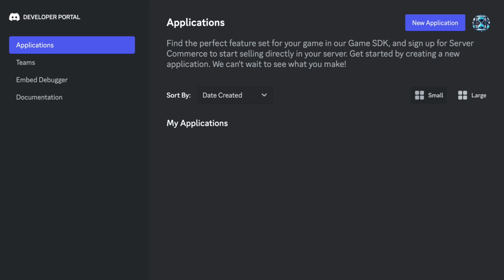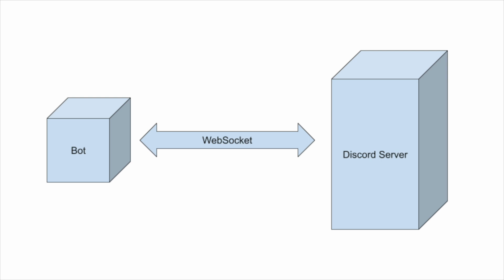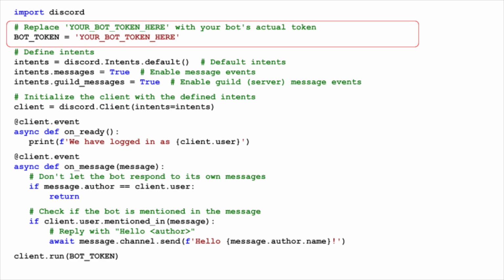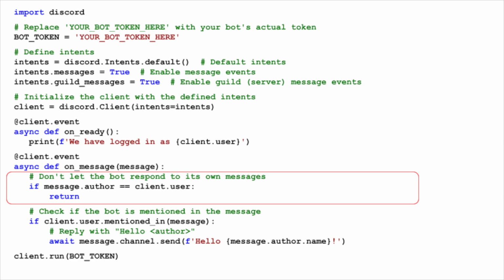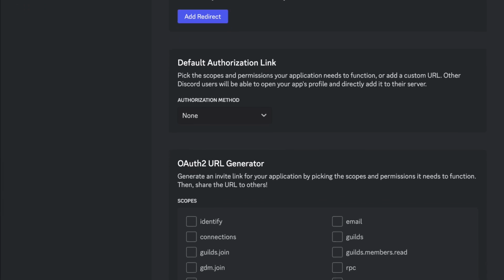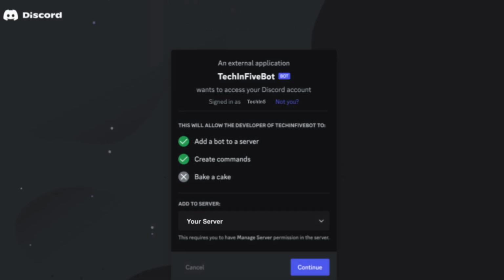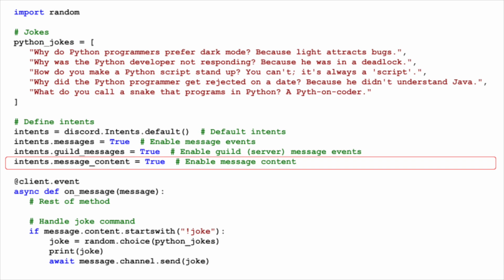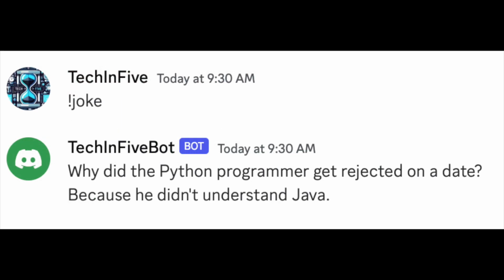Build Your Own Discord Bot with Python in 5 Minutes: A Step-by-Step Tutorial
Dive into the world of Python programming and Discord bot development with our quick, easy-to-follow tutorial. In just 5 minutes, learn how to create a Discord bot that not only listens and responds to messages but also tells jokes on command! Perfect for beginners and seasoned developers alike, this video guides you through enabling intents in the Discord Developer Portal, updating your code with proper intents, and adding a fun, interactive joke feature to your bot. Whether you're looking to enhance your Discord server or expand your Python skills, this tutorial has you covered. Join us to make your Discord bot more engaging and entertaining for your community!